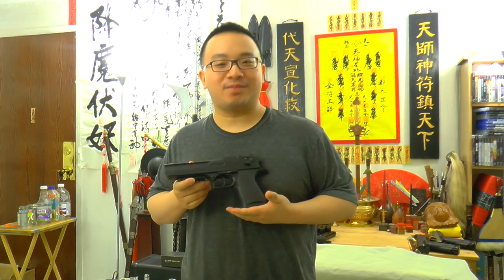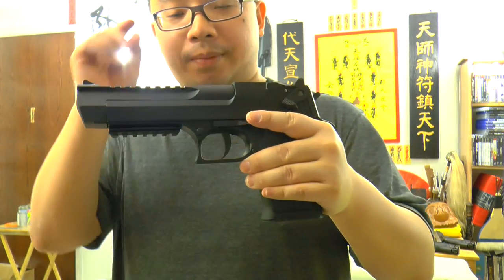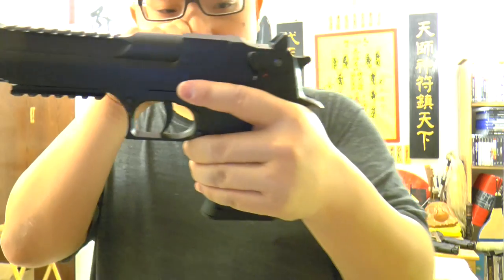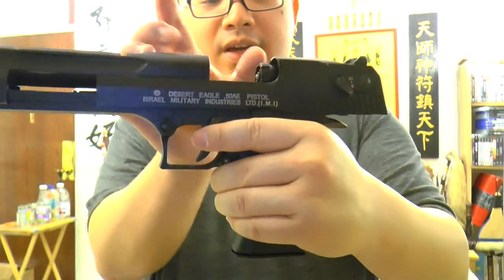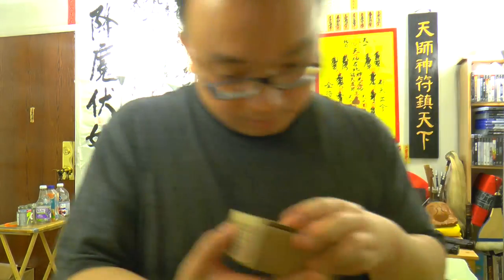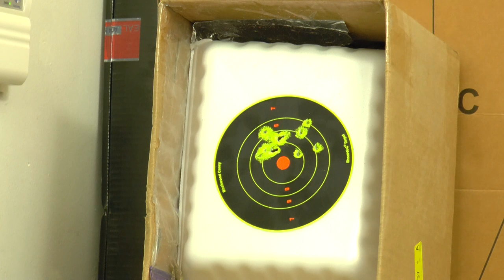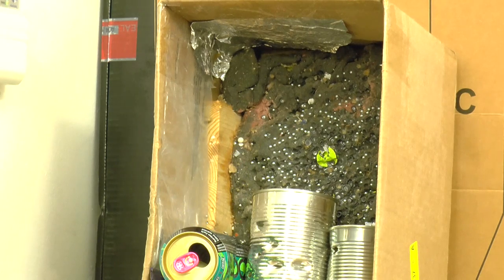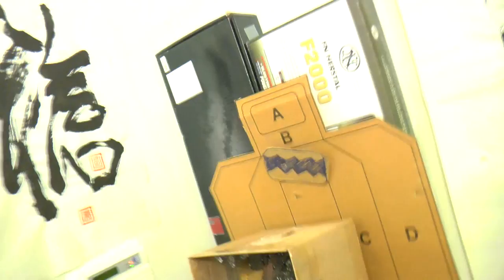Umarex Desert Eagle Blowback Co2 Pellet Gun (.177 Cal) Review and Shooting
The Umarex Desert Eagle is one of the best power blowback pellet gun out there. This gun's power, as a blowback, is really one of a kind. Going up to 450 fps with 7 grains pellets, that's something you cannot see even with the CP88 or similar class (and blowback too!). The trade off?  3 mags of shots only, 24 shots and about... per Co2!  It's like that, get used to it!  I am happy about the shotcounts myself, since it is like that for a good reason!